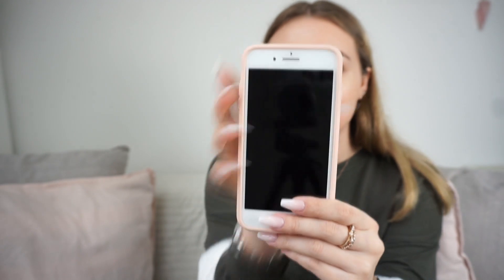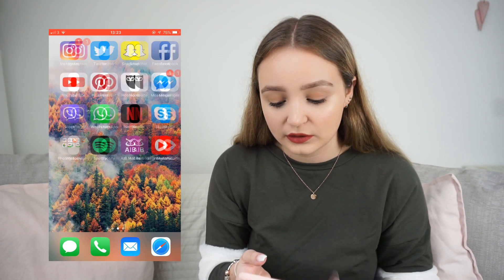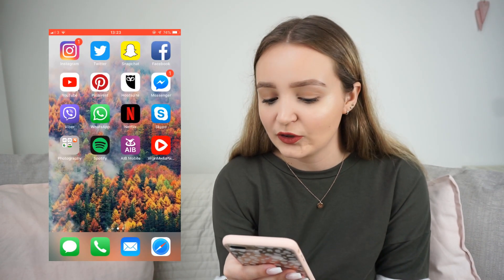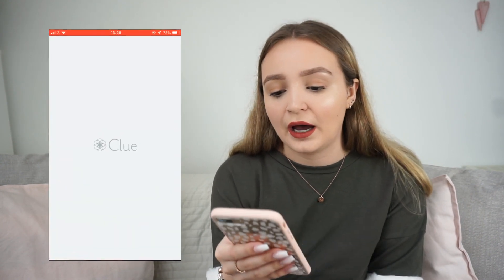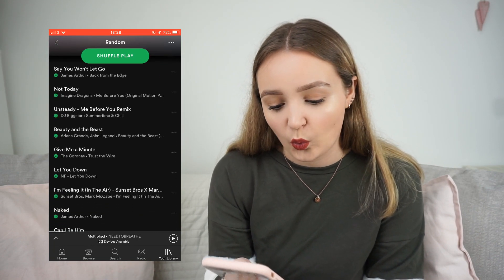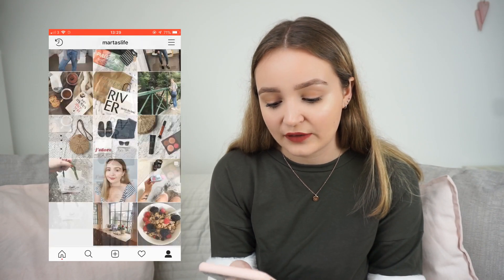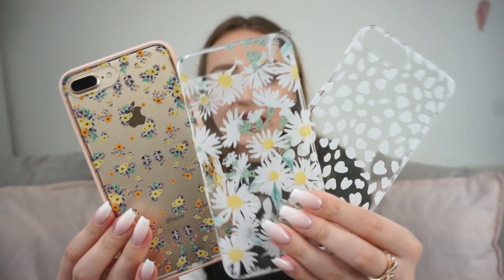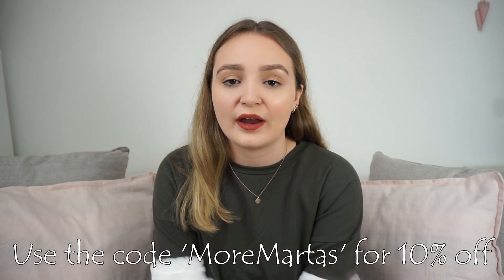My Favourite Apps & New Kroma Phonecases📱 | MoreMartasLife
Marta ♡